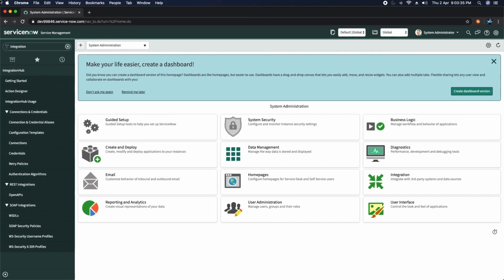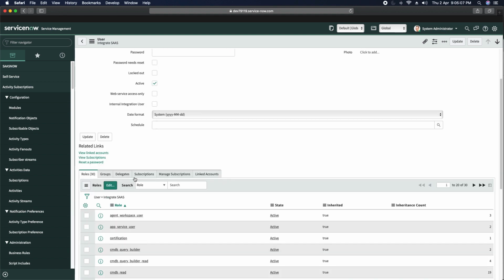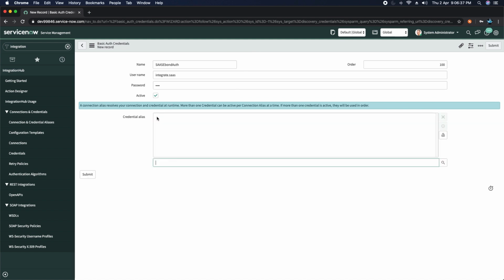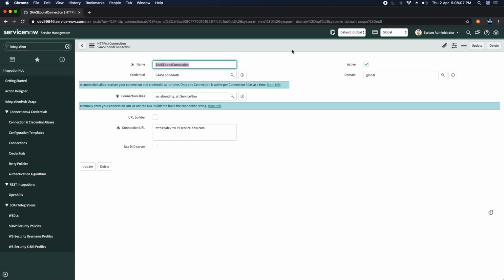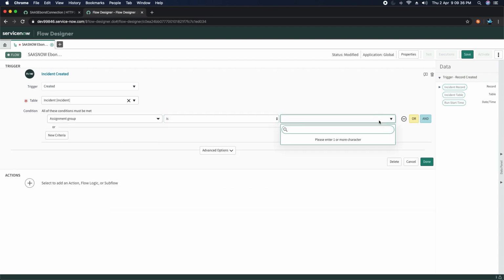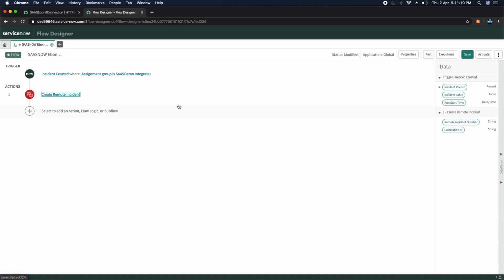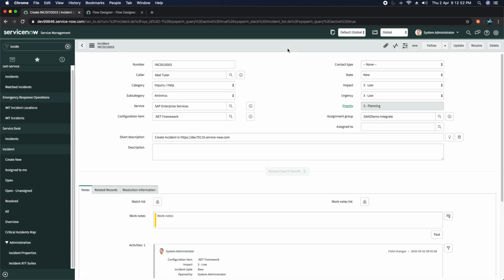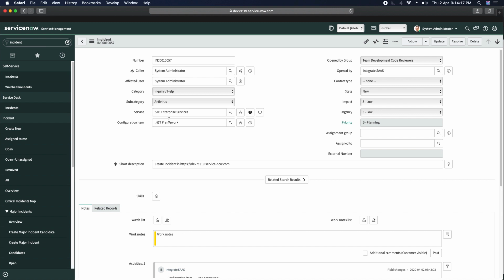How to create incident in another instance without coding | ServiceNow Ebonding with IntegrationHub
This video shows how can you utilize Integrationhub to integrate two ServiceNow instances and perform ServiceNow Ebonding. This is a quick demo in which we will create incident from one instance to another instance without performing any scripting in ServiceNow.